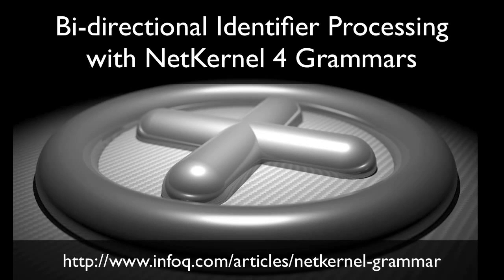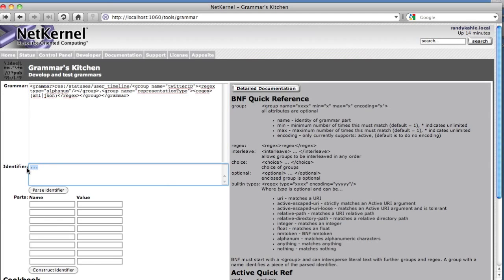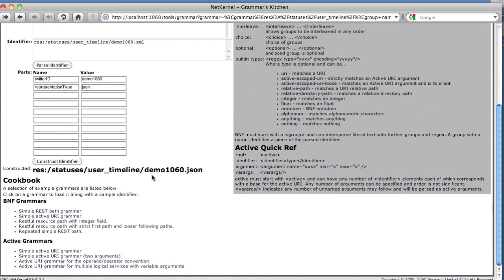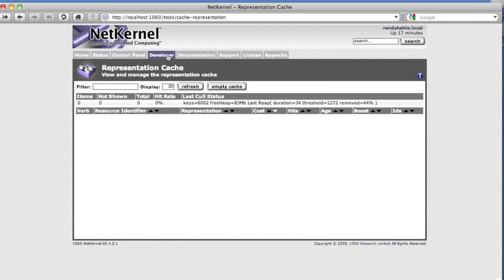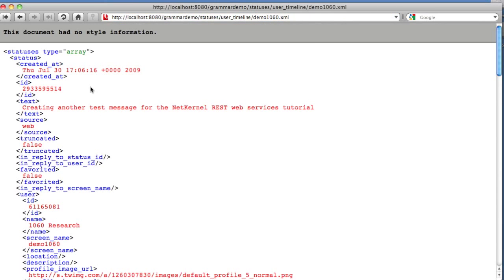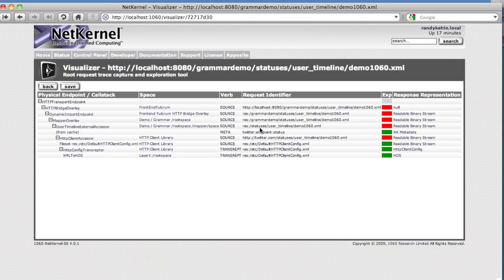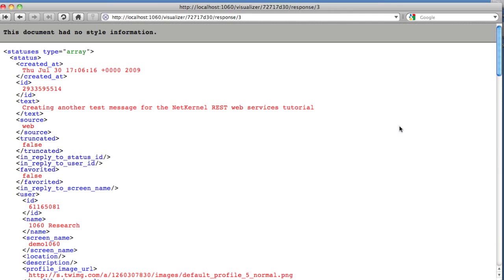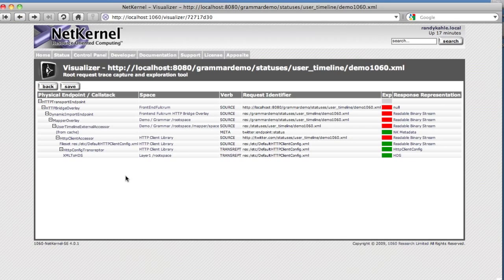NetKernel Grammar Article Part 2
Second part of a discussion about the NetKernel grammar